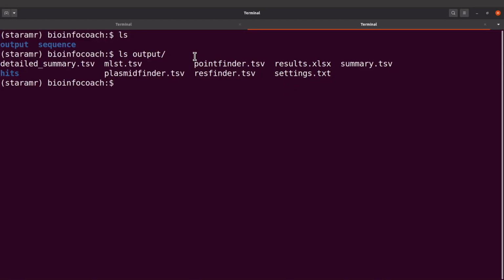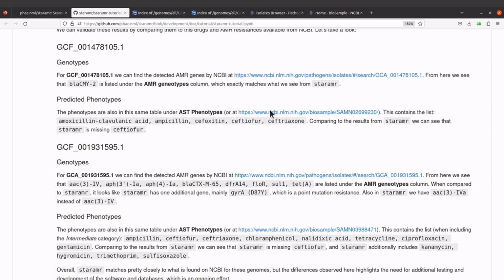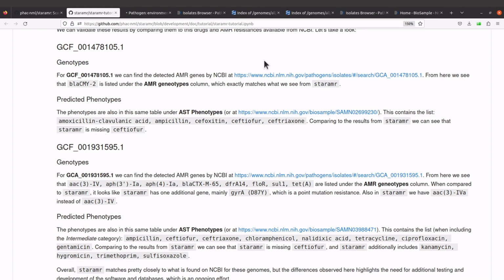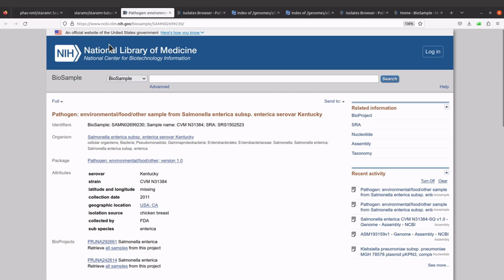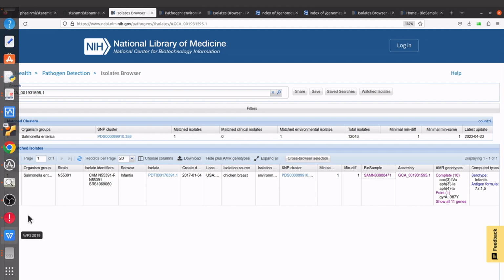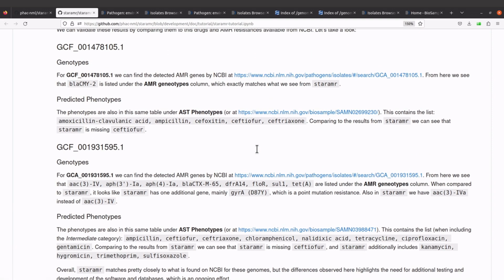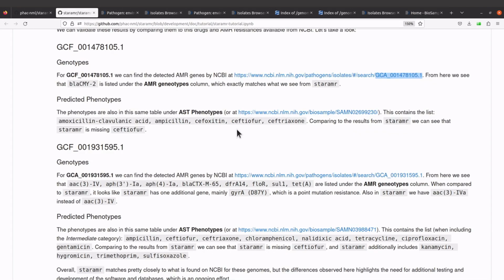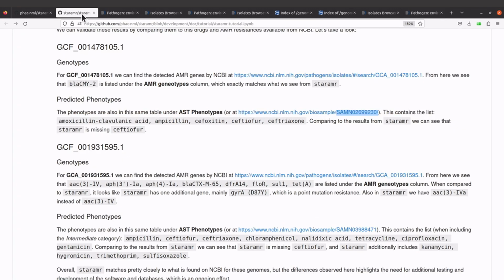staramr tutorial for antimicrobial resistance genes| validating the result - episode-1